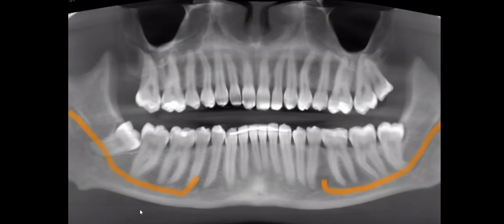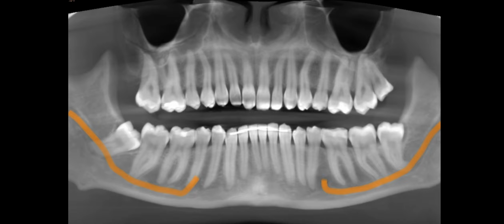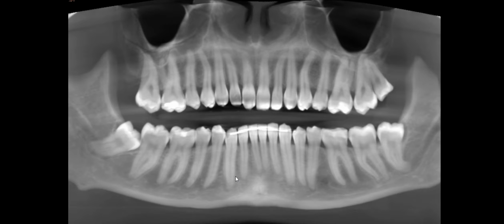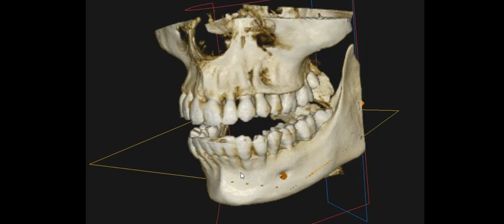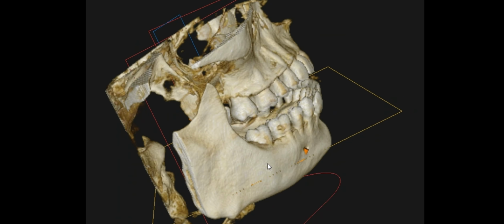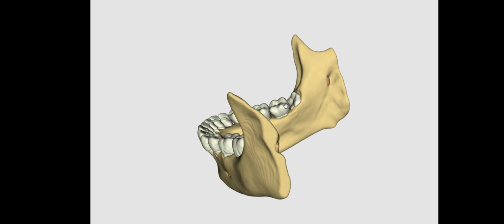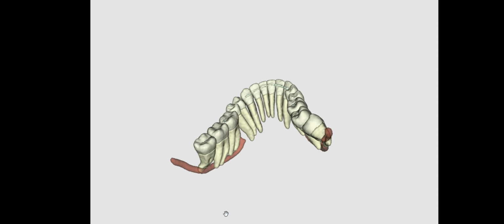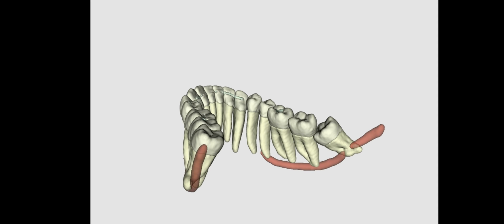Removing wisdom teeth intimately compressing the nerves.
Another complex dentistry case done here @ModernDentalSolutionsAU